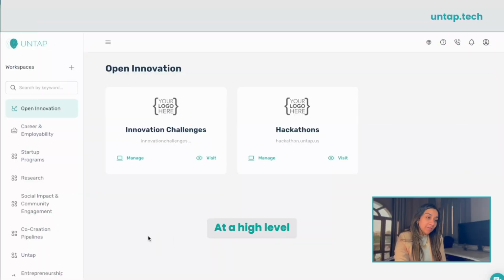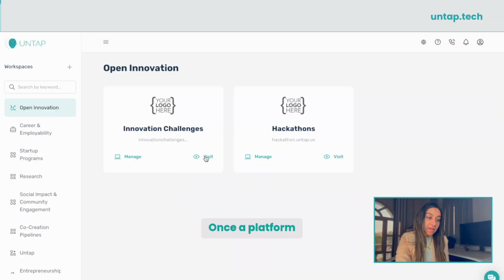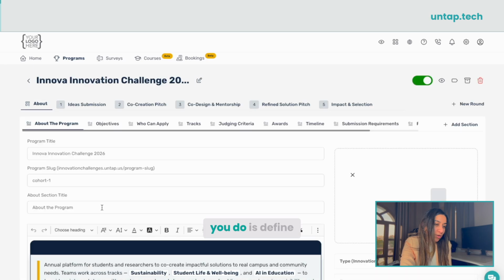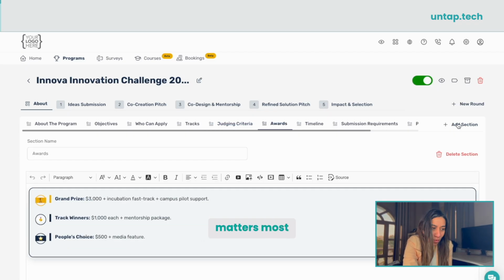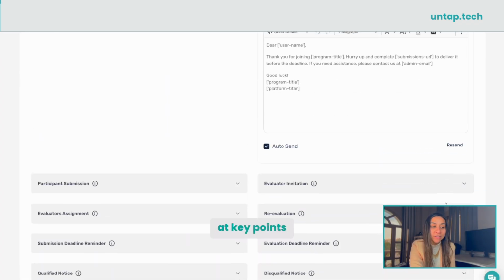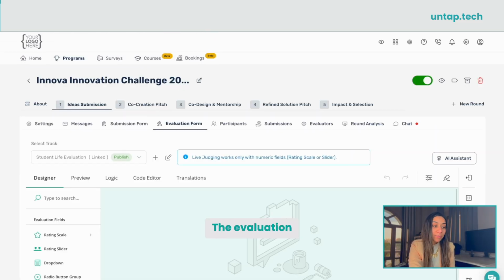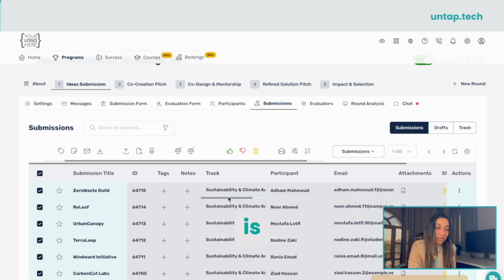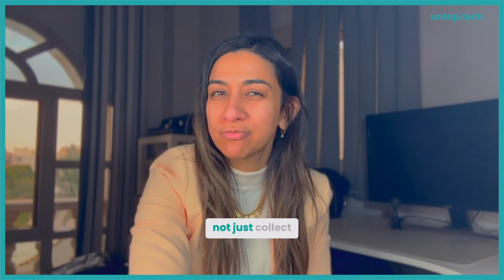Run Hackathons, Awards & Innovation Programs - Untap Demo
Untap is an innovation and talent discovery platform that enabes organizations of all size from all industries to launch, manage, and scale innovation programs, hackathons, awards, student competitions, startup programs, and more!